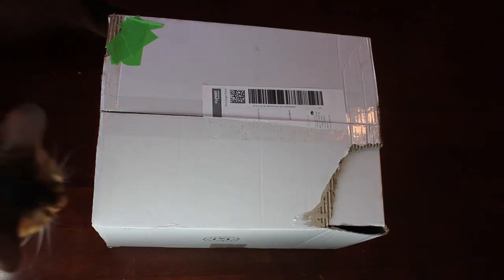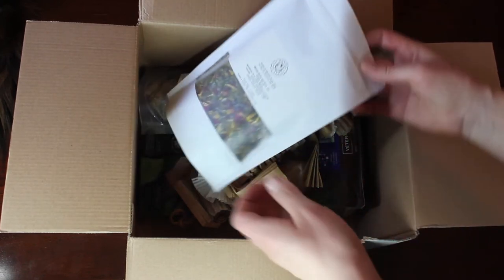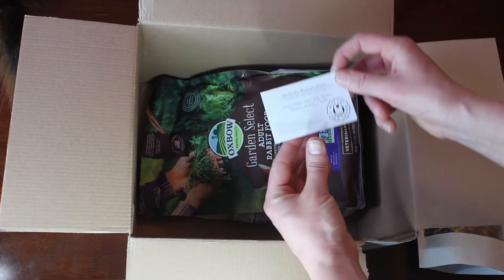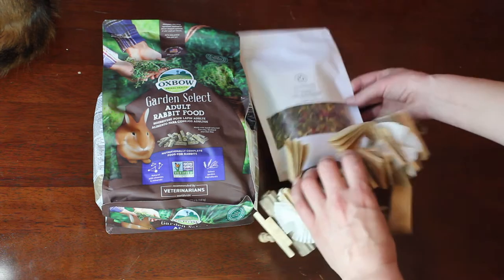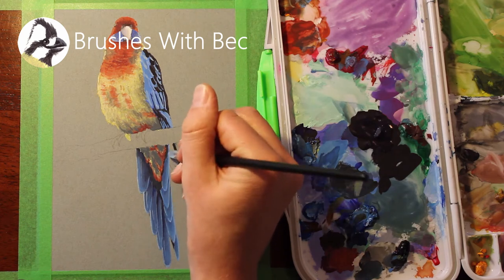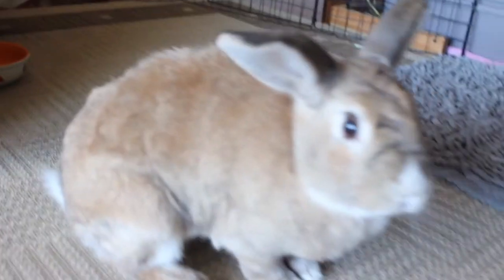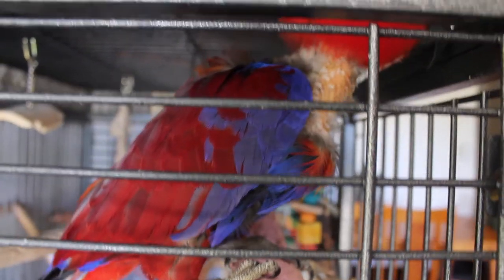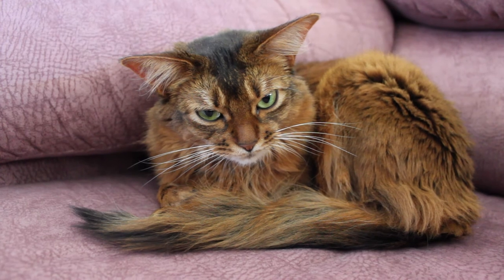RABBIT HAUL AND MEET MY PETS - Unboxing Mosuki Bunny Shop order and introducing all of my pets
Welcome to Bunny Basics, I hope you enjoy this unboxing haul video from Mosuki Bunny Shop as well as meeting all of my pets. My house rabbits, parrot, and cats.

Chapter time stamps:
0:00 Mosuki Bunny Shop Haul
4:23 Art channel Brushes With Bec
5:08 Meet the rabbits
7:08 Meet my parrot
7:48 Meet my cats
8:45 Upload schedule